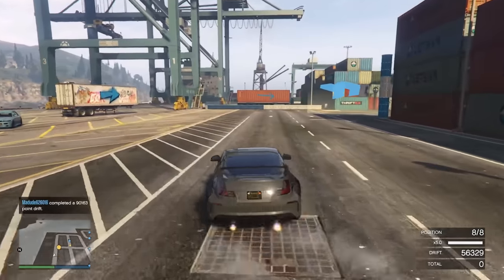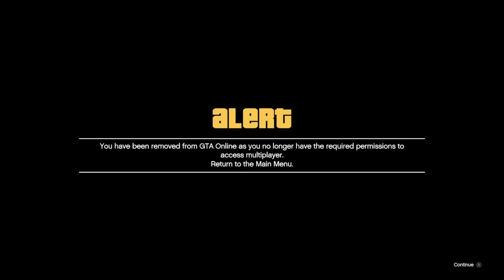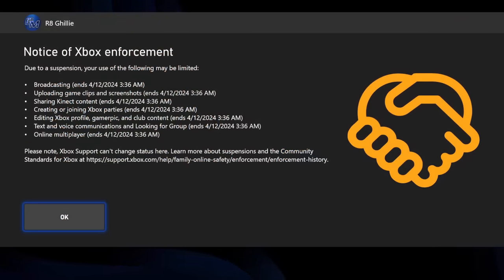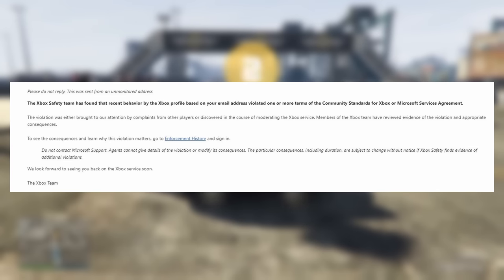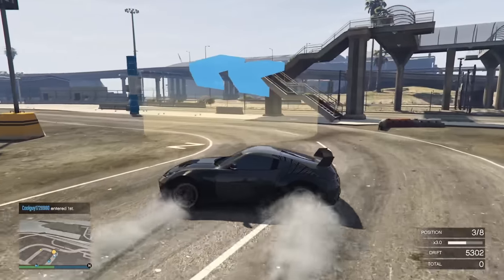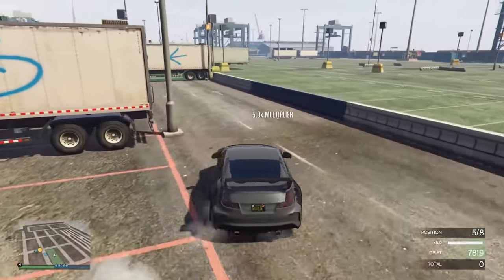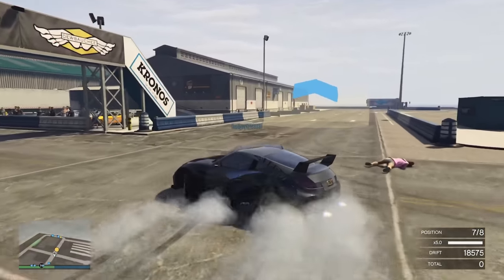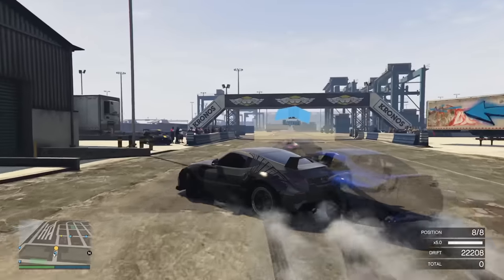I WAS BANNED FROM XBOX LIVE FOR NO REASON! (Targeted By Exploit?)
During my livestream of GTA Online a few hours ago, I was met with an unjust suspension notice from Xbox, and I think I may be the target of what seems to be a new exploit of some kind. I cannot access multiplayer on my account or use any of the main features until April. This is a very serious problem.

5️⃣ TOP 5 SUBMISSION INSTRUCTIONS

1. Upload UNEDITED clip to YouTube as Unlisted
2. Email the video link to along with a line saying "I give GhillieMaster permission to use this clip in a video..." with the subject line containing the theme of the submission. Also write what name you want to be called by in the video.

🎵 MUSIC USED IN VIDEO:

1st Song:
Resident Evil Remake: Neptune's Tank

2nd Song:
Resident Evil Remake: Save Room Theme